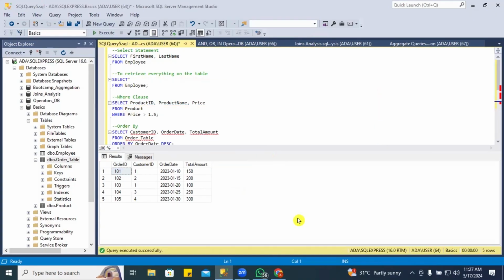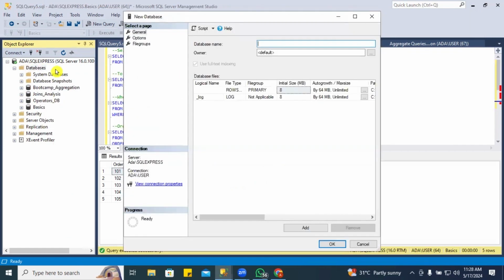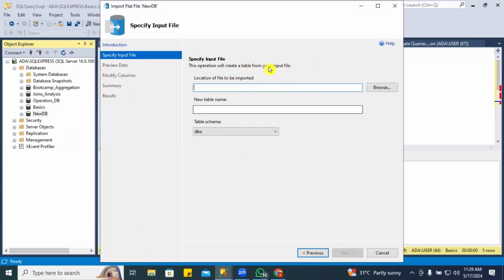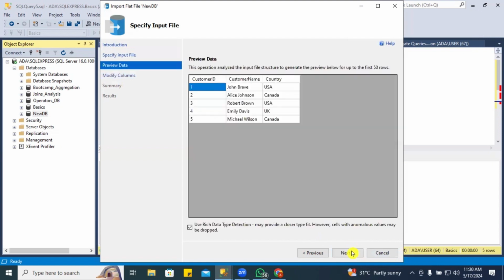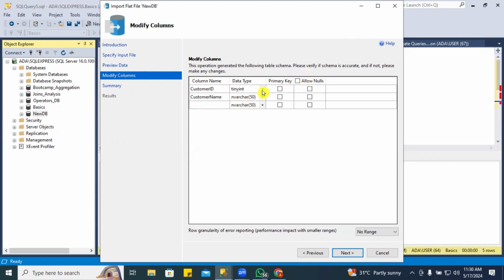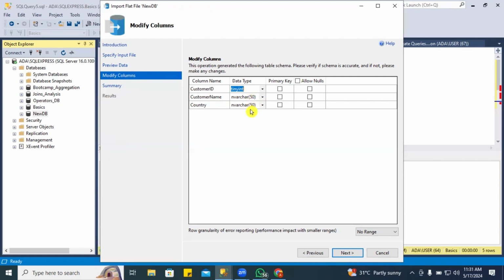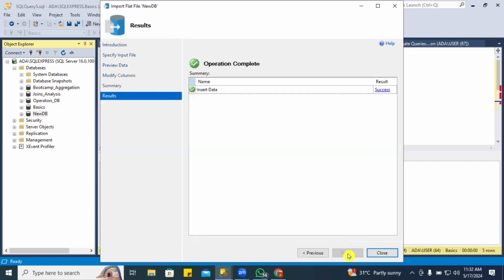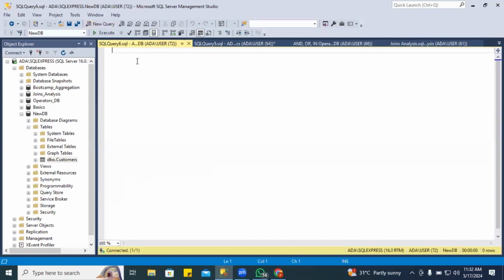Importing Data into Database in SQL